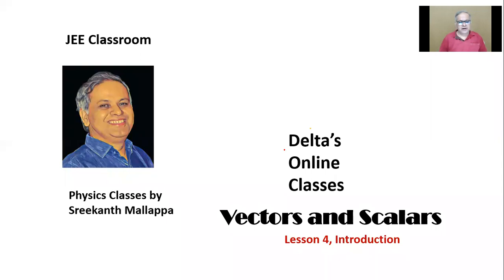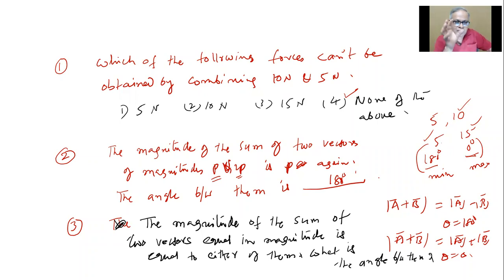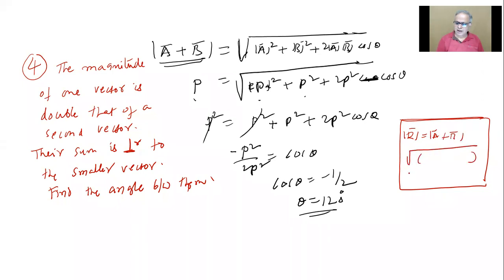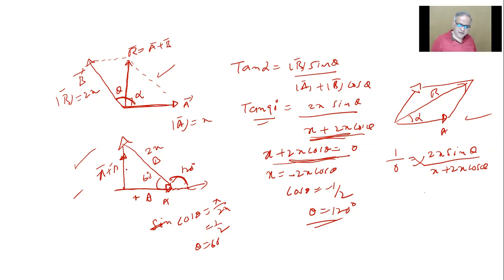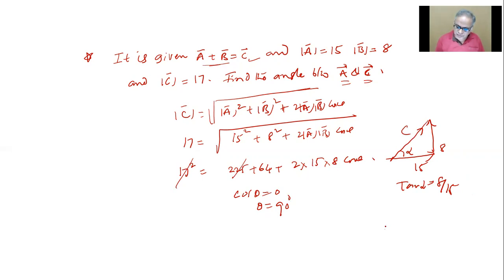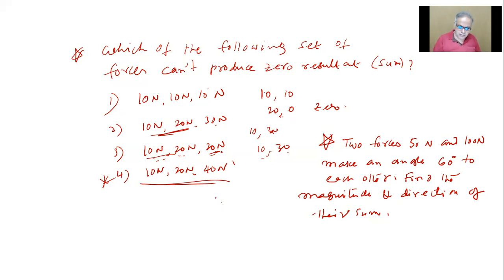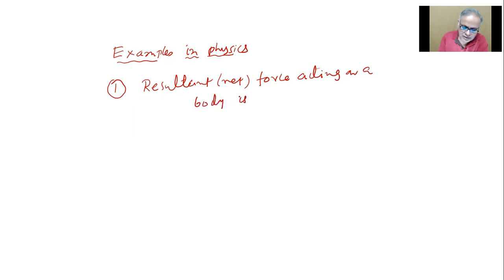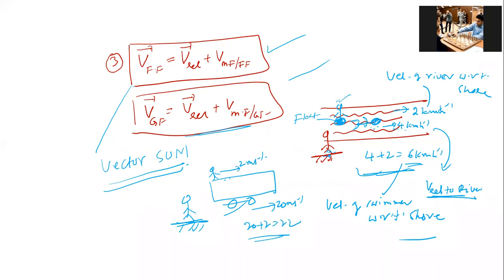Vectors and Scalars Lesson - 4